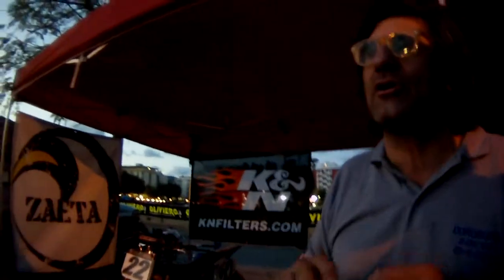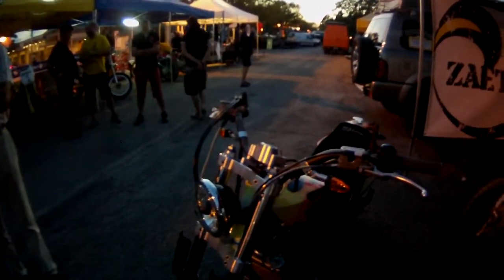Paolo Chiaia about Zaeta motorcycle // motonews.ru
Paolo Chiaia telling the story about Zaeta dirt track bike